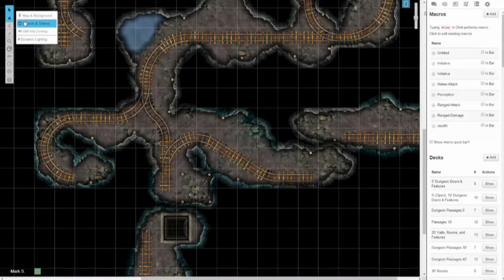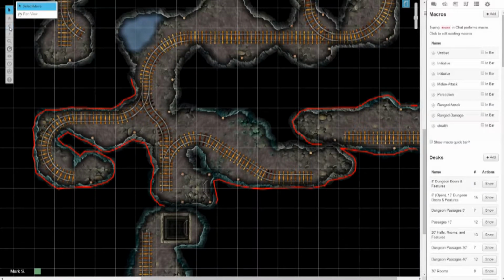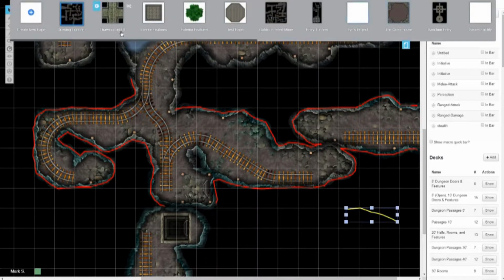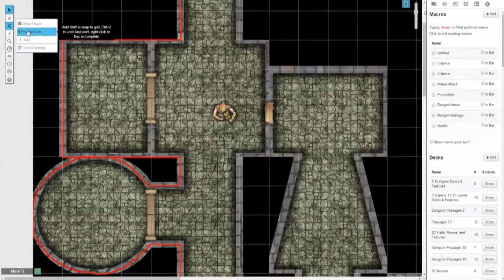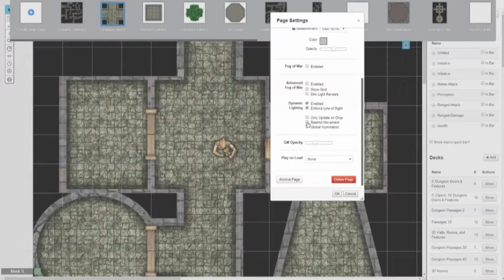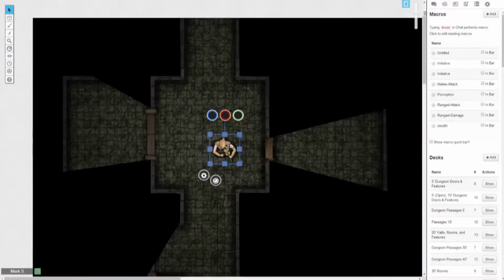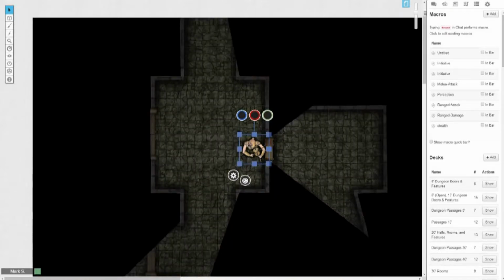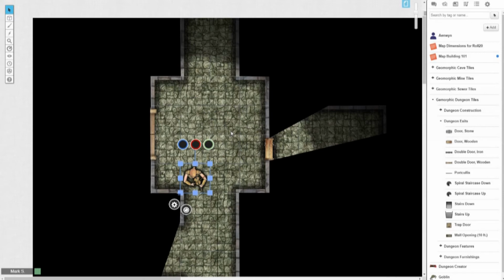TUTORIAL - Roll20 Dynamic Lighting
UPDATED TIPS:
You can use undo by pressing CTRL Z.
You can end a line created with the polygon tool by pressing ESC.

Everything you need to know to use dynamic lighting with your Roll20 maps.